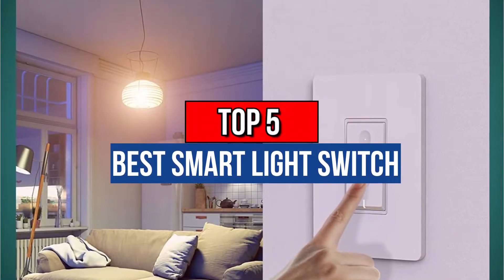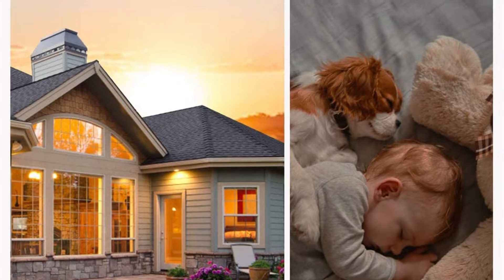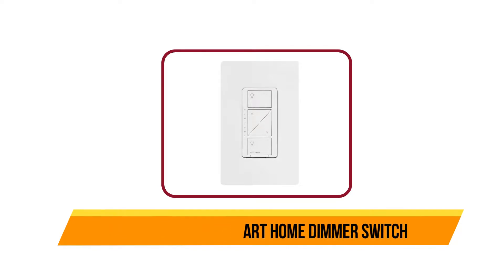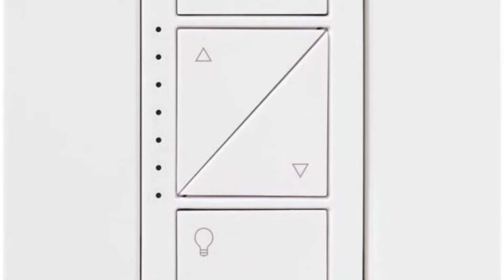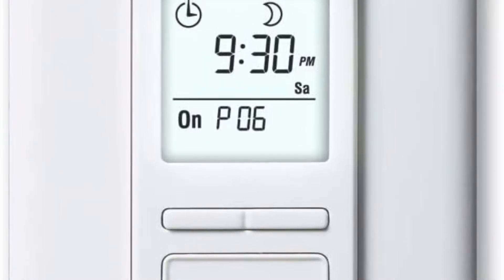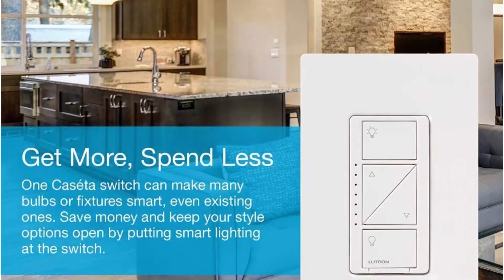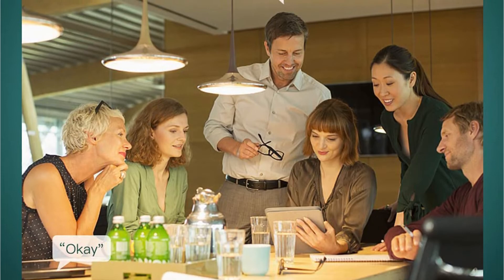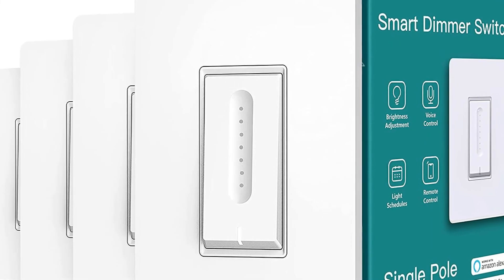Best WIFI Smart Light Switch 2024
➜ Links to the Best Smart Light Switch 2024 we listed in this video:

➜5.Treatlife Single Pole Smart Switch-
➜4.Lutron Caseta Smart Home Dimmer Switch-
➜3.Honeywell Home RPLS740B1008 Econoswitch 7-Day Programmable Light Switch Timer-Switch/dp/B004AP92N2
➜2.Lutron Caseta Smart Start Kit, Dimmer Switch-
➜1.Treatlife Smart Light Switch-

In this video, we’ll be comparing the Best Smart Light Switch that are designed for different kinds of users. We will take into consideration performance, features, and price; so you can decide which is best for you.  All the products on our list were selected based on their own inherent strengths and features.
We’ll break down which Best Smart Light Switch is best for you, and what you can expect to get in return for your money.  We’ll help you decide if one of the models on our list seems like a great purchase.